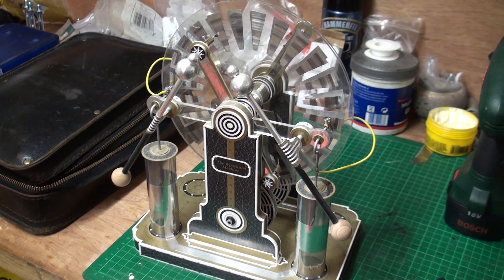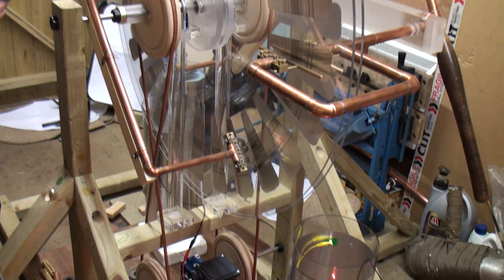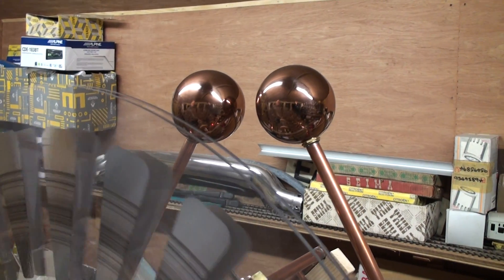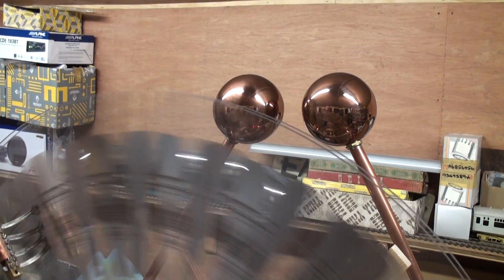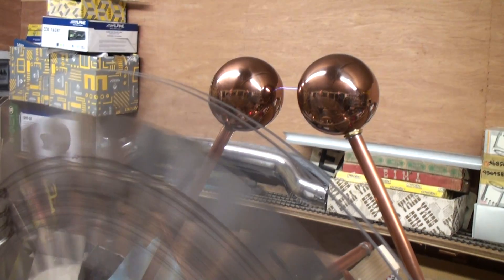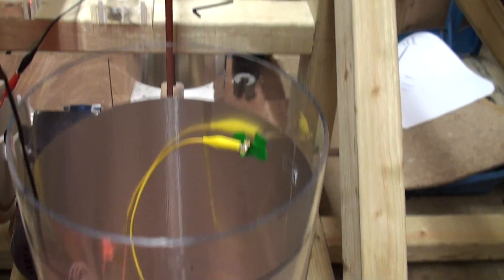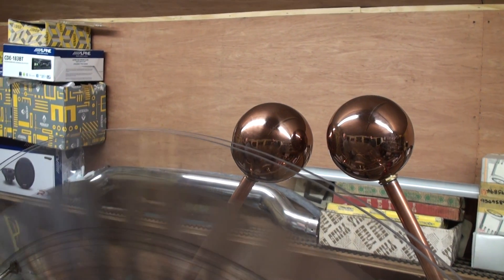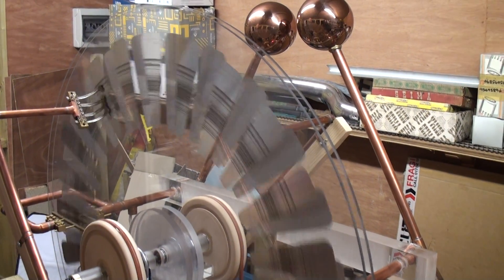Giant Wimshurst Machine!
Here is a quick demo of a our Wimshurst machine with 1 meter diameter discs. A 3 phase motor is powering the machine via two leather belts, this gives it very fine control.